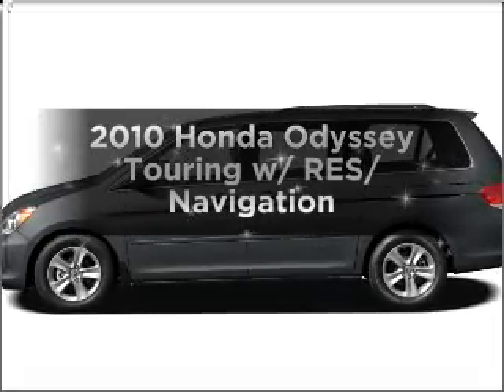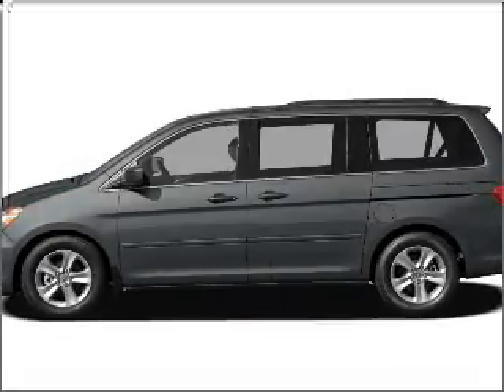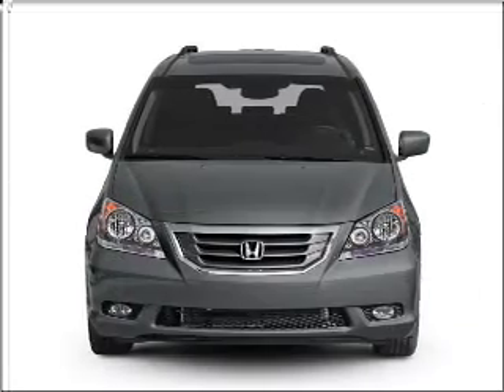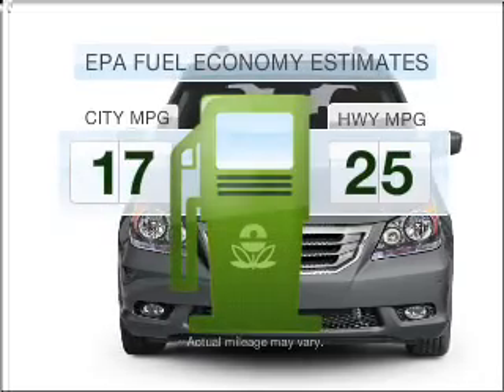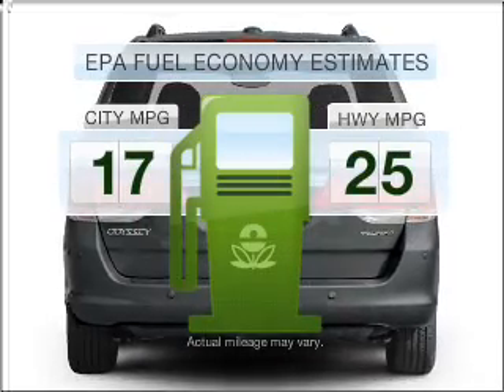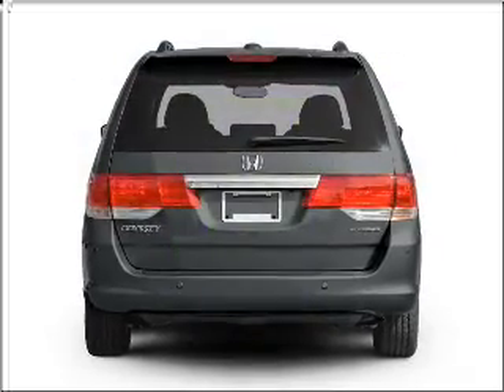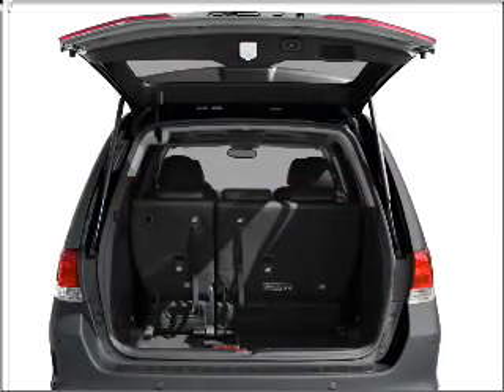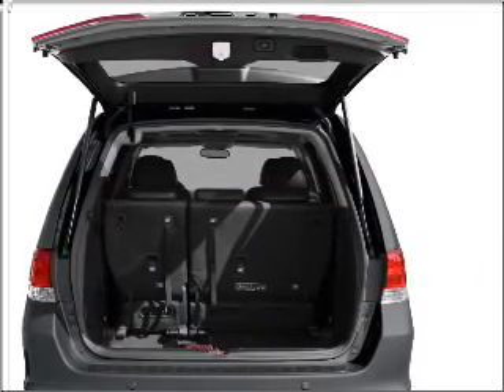2010 Honda Odyssey - Tucson AZ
Year: 2010
Make: Honda
Model: Odyssey
Trim: Touring w/ RES/ Navigation
Engine: 3.5 liter 6 cylinder 24 valve
Transmission: 5-Speed Automatic
Color: Crystal Black Pearl
Mileage:
Address:
4646 E 22 Street